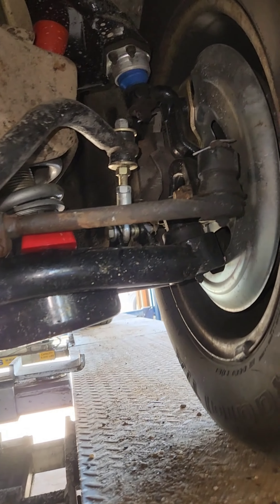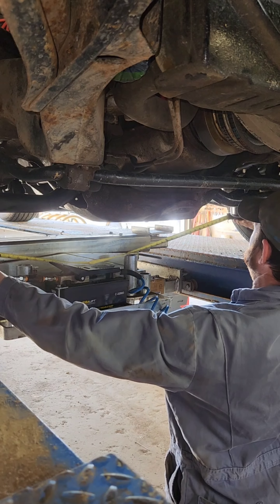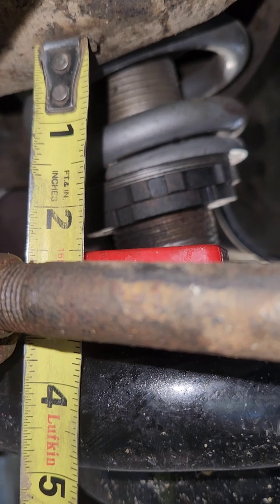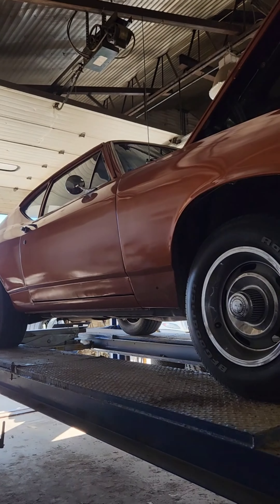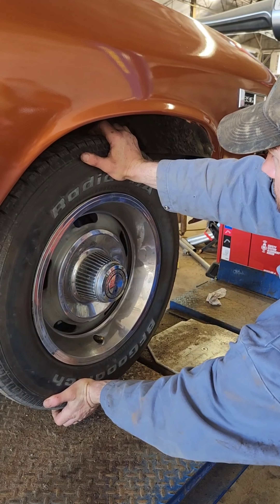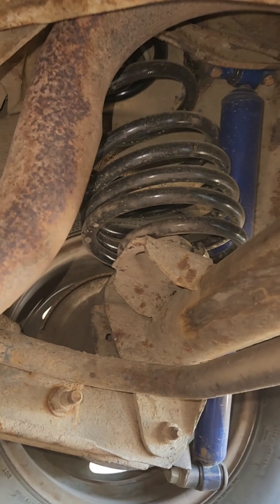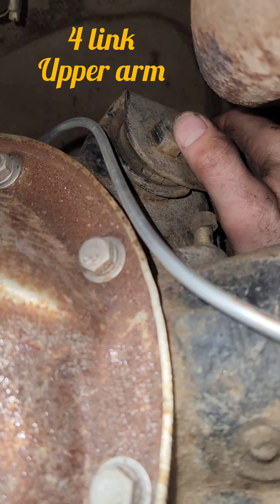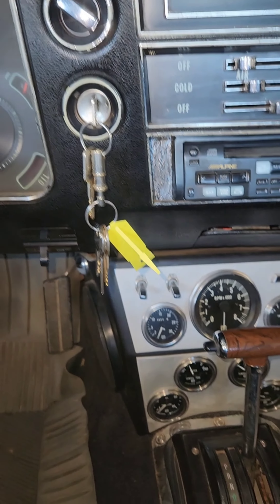Old School Steering & Suspension Inspection!